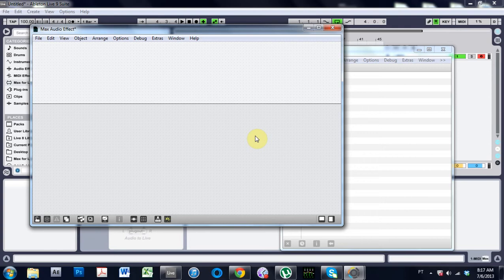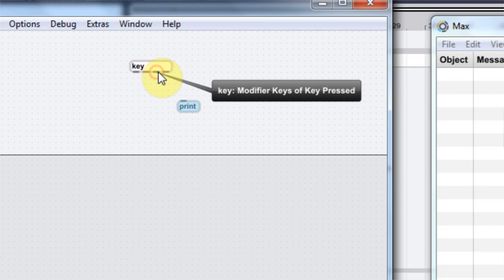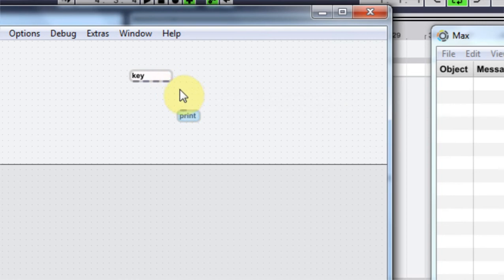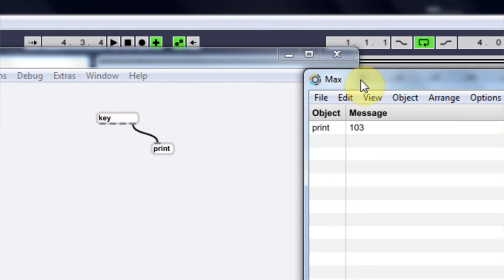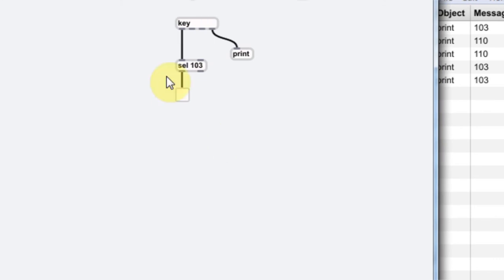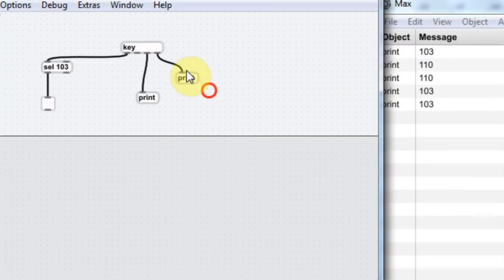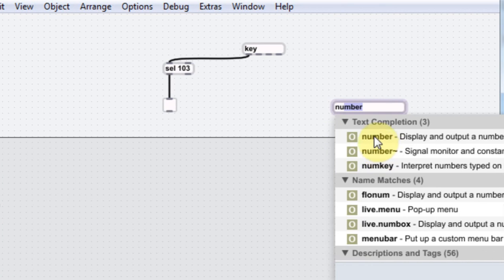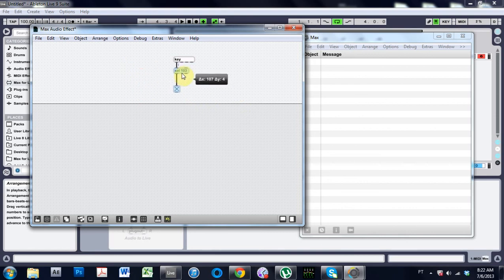Max 4 Live Tutorial: Finding the Sel Number of the Keyboard's Keys (2 Methods)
What you need to do first to have Max communicate with the keyboard of your computer.